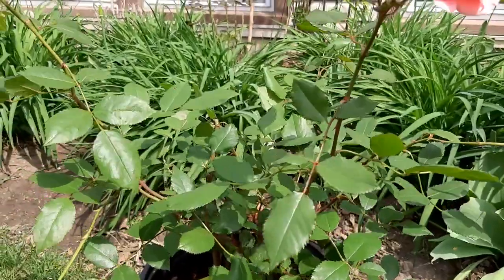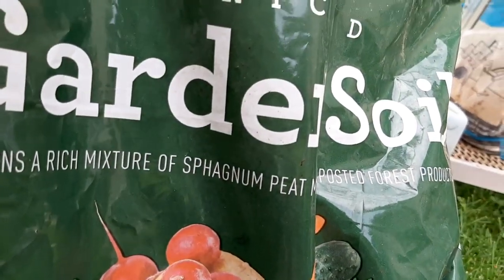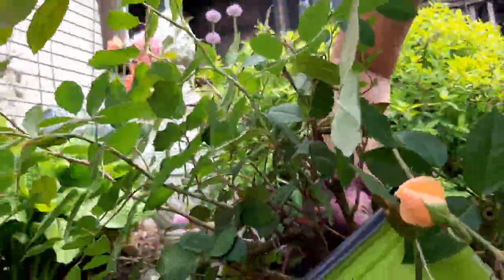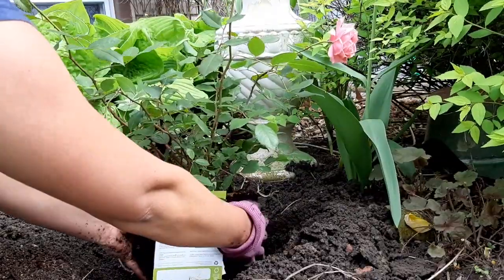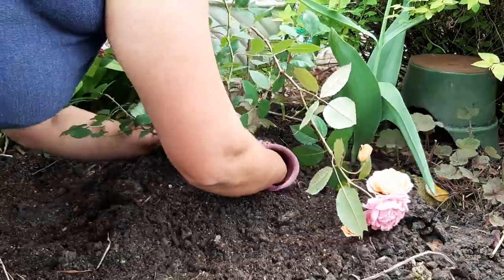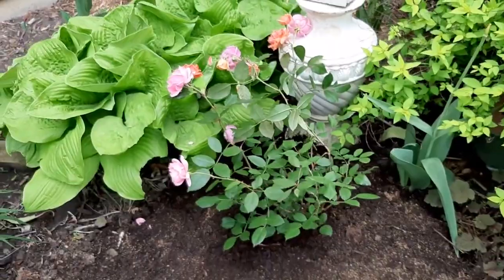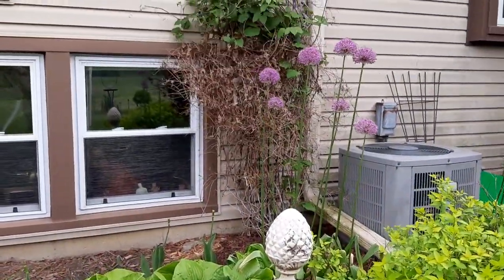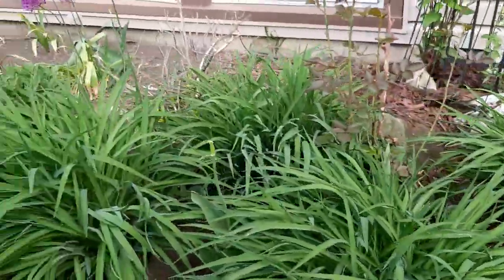PLANT WITH ME / CORAL KNOCK OUT ROSE / HOW TO PREPARE AND AMEND THE SOIL / FILAM FAMILY GARDEN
PLANT WITH ME - I'm preparing and amending the soil before planting my new Coral Knockout Rose.